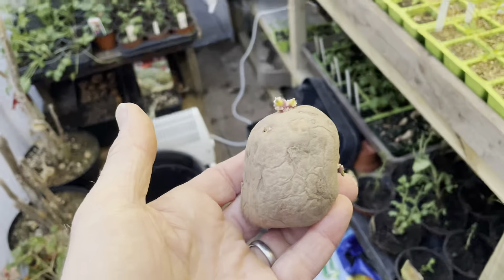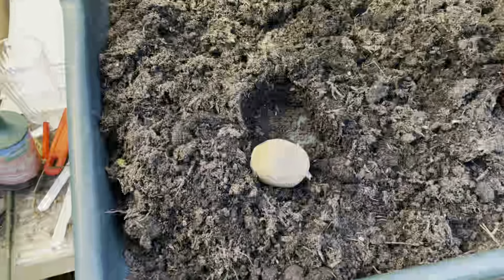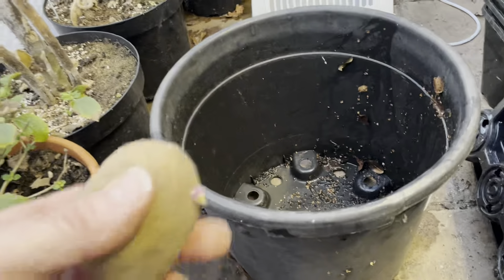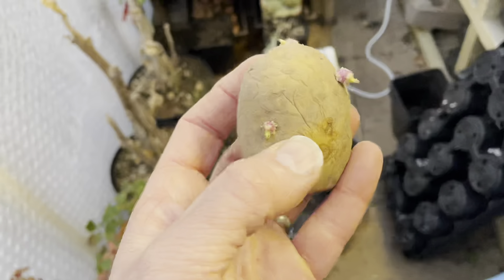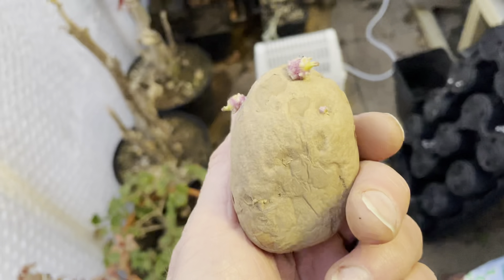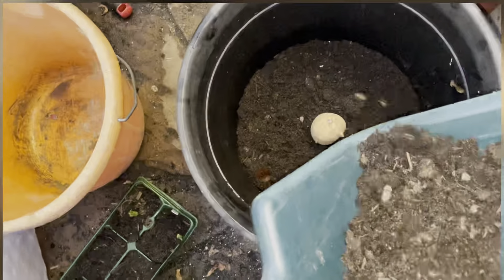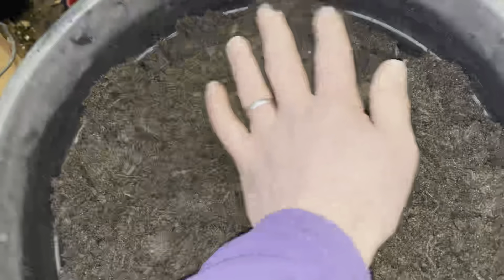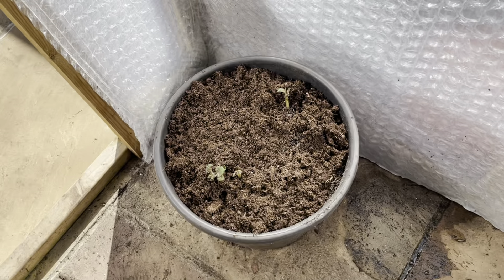Growing Potatoes In Containers, How To Grow Potatoes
Growing Potatoes In Containers, How To Grow Potatoes, Planting Potatoes In Containers
The variety featured in this video is;
Pentland Javelin - First Early
Here is the link to last years video. Me growing potatoes over at the allotment but without the effort of traditional earthing up.

Planting Potatoes No ‘Earthing Up’, Growing Potatoes, How To Start Potatoes, Allotment Gardening